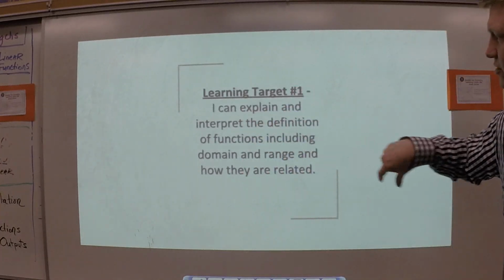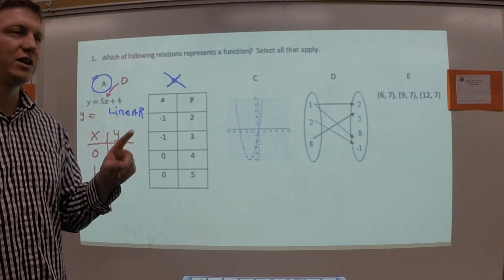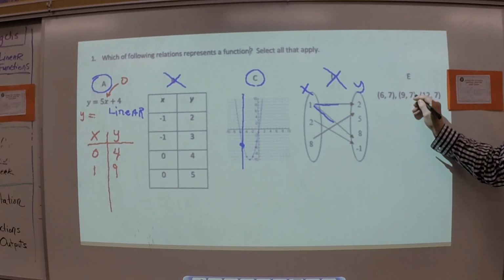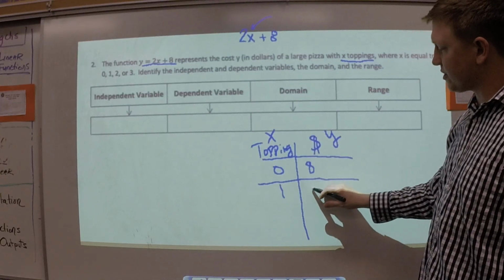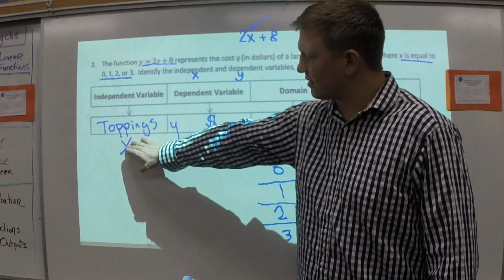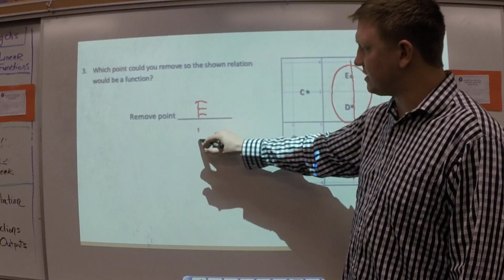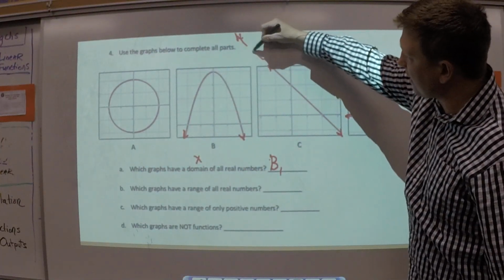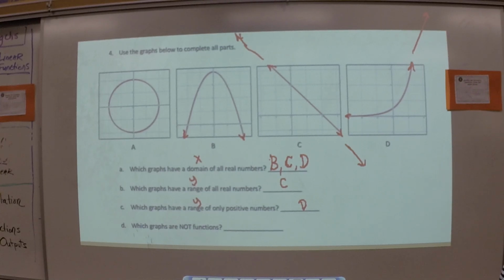UNIT 5 REVIEW - PART 1